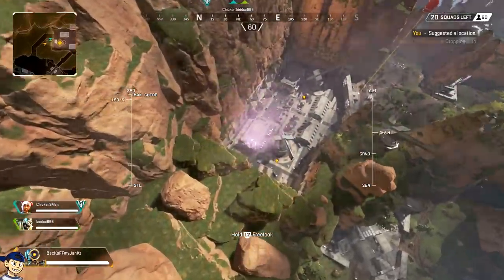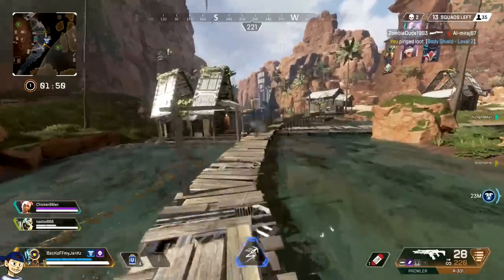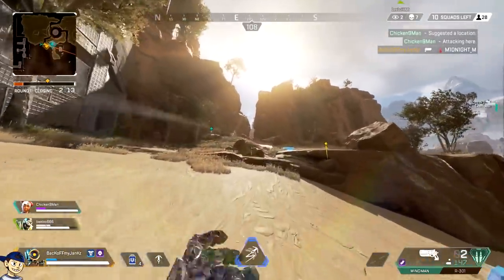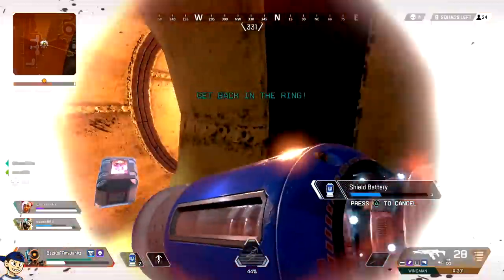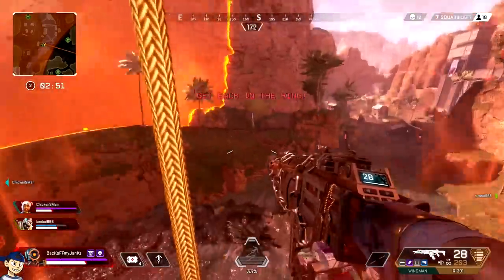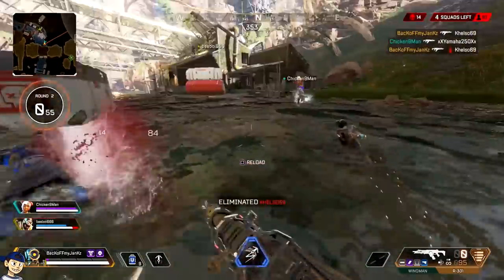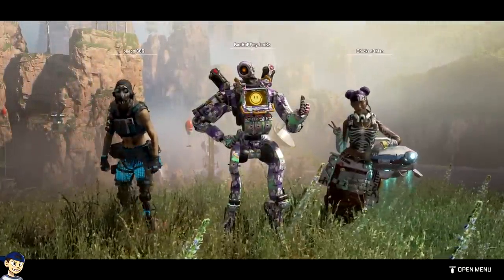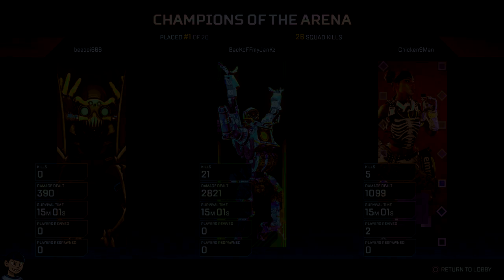I Played PATHFINDER and got 21 KILLS!! (Apex Legends PS4)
Want to improve your Gameplay? Try getting a controller from Battle Beaver! :)